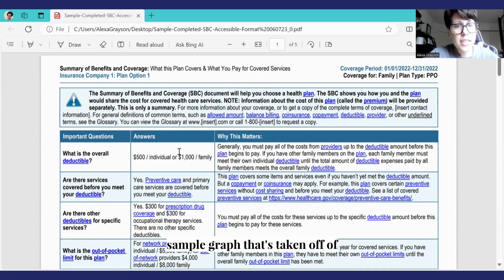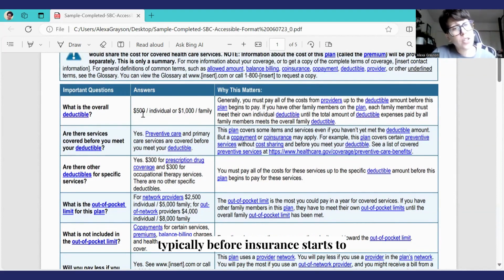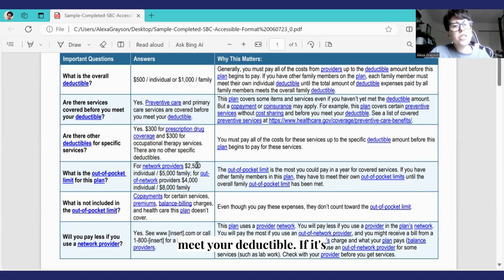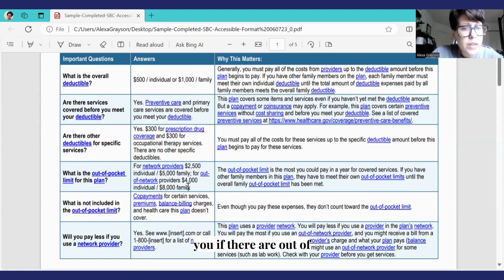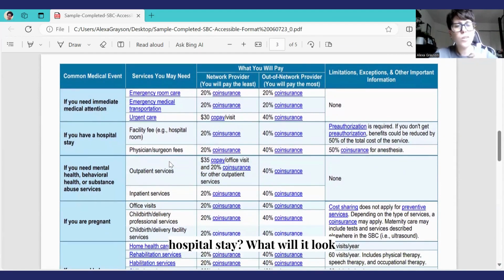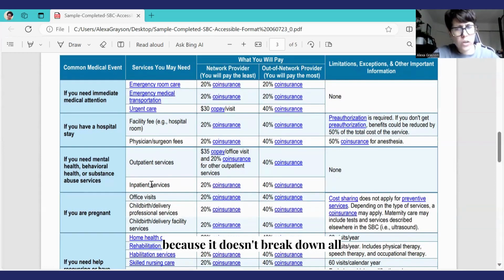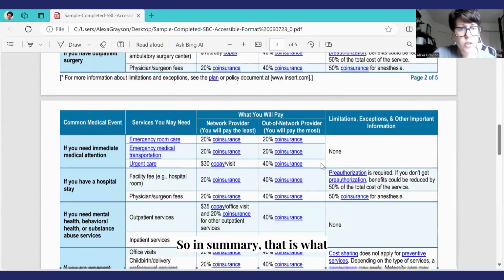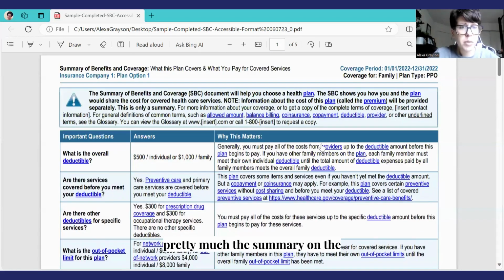ACA Insurance Open Enrollment Summary of Benefits and Coverage | Project HEAL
The Summary of Benefits and Coverage is essentially a snapshot of a health plan's covered benefits and the cost that you may pay for those services.